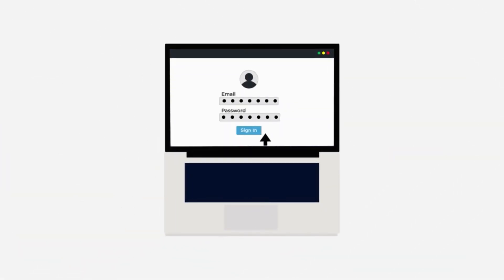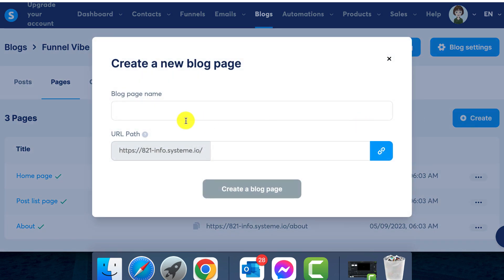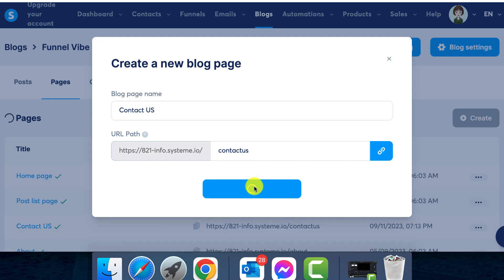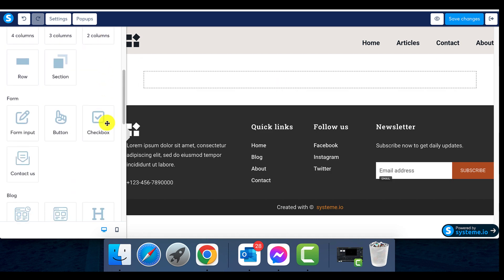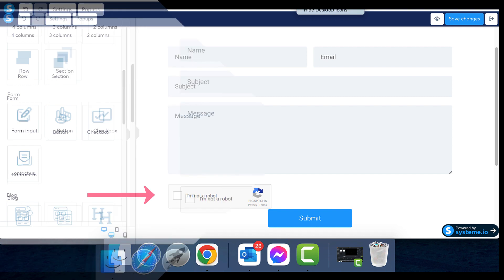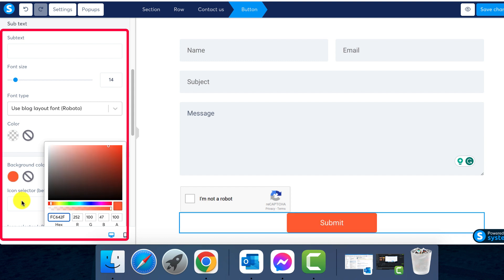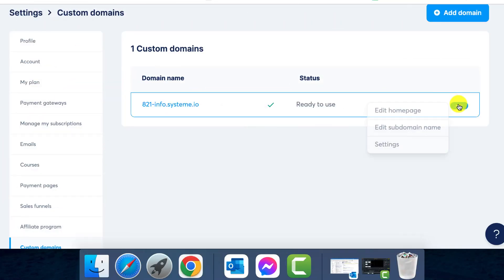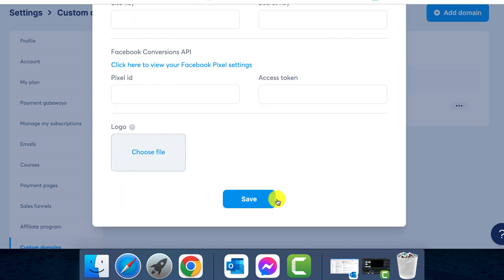How To Create A Contact Us Page on Systeme.io (Systeme Tutorial)